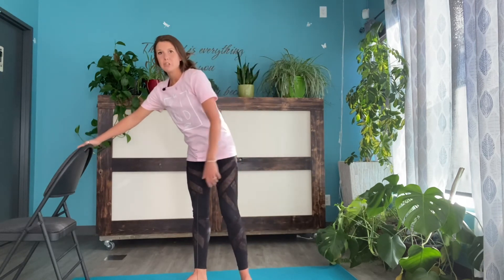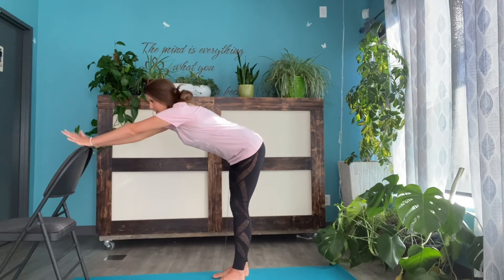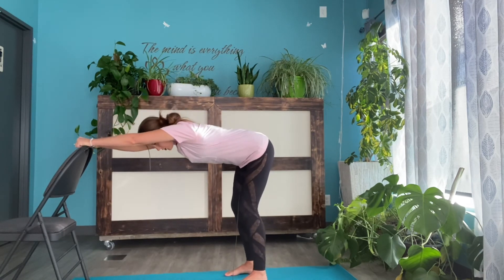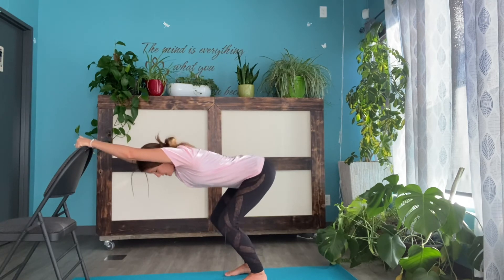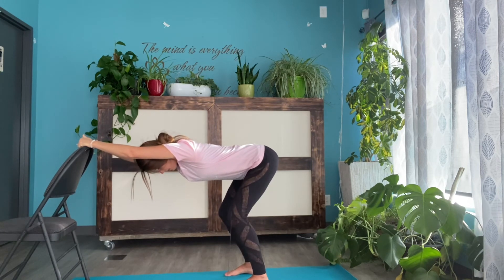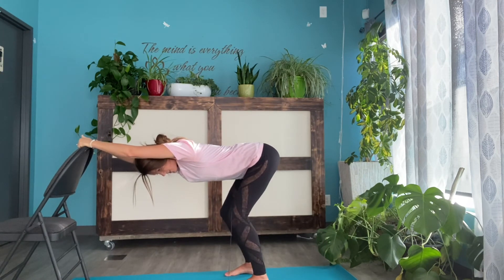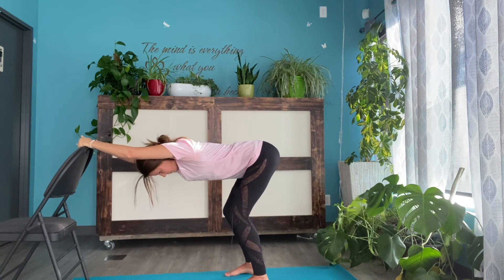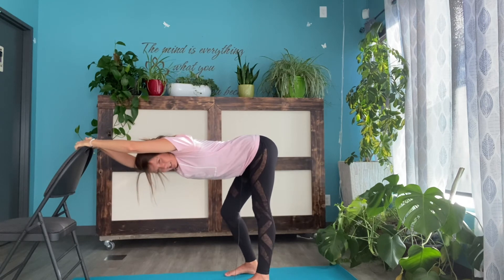Morning Stretches with Breanne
Don't run your body ragged.  Take care of your body with gentle and supportive stretches.